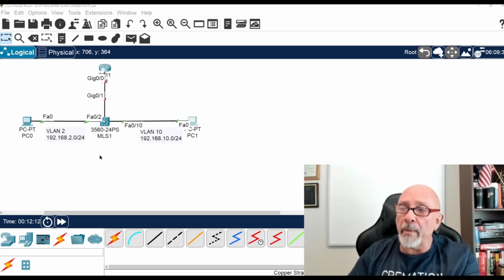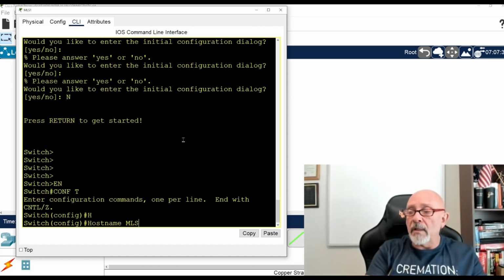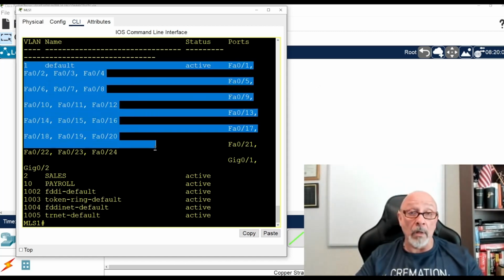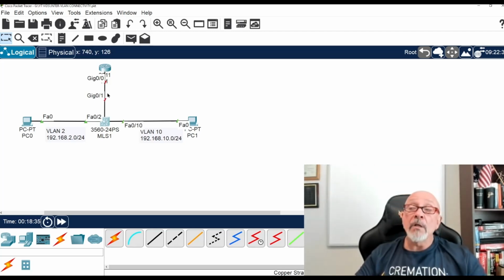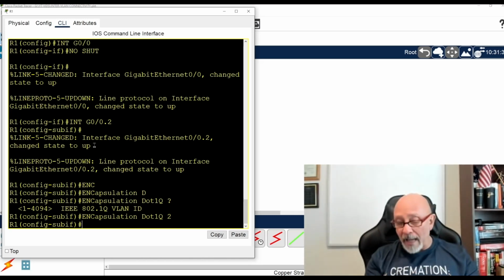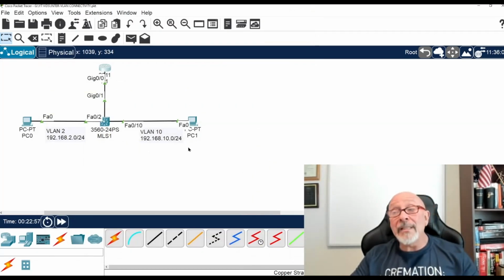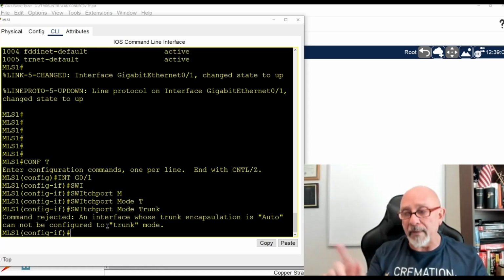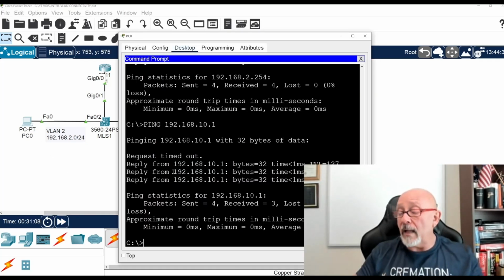Inter-VLAN Connectivity Explained! 💥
Ready to bridge your VLANs? Dive into seamless Inter-VLAN connectivity now!

TechEducation ITInfrastructure SDN (Software-Defined Networking)